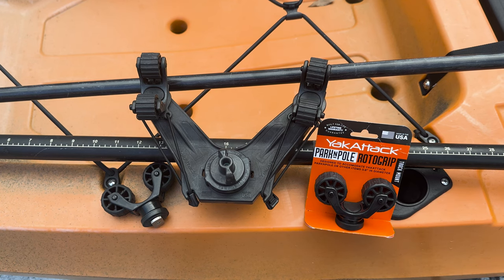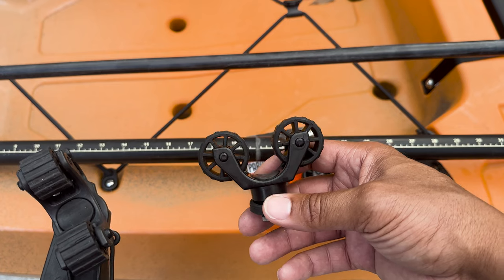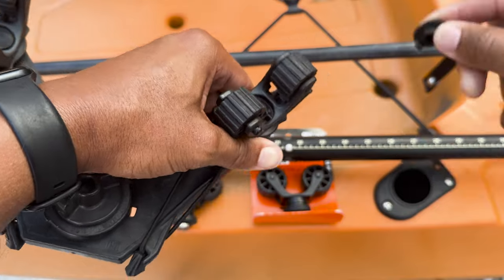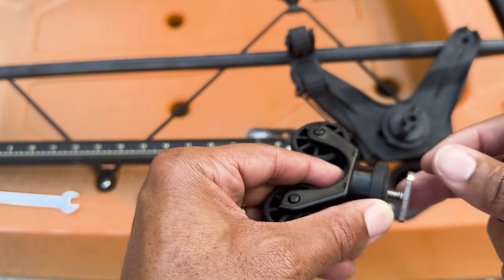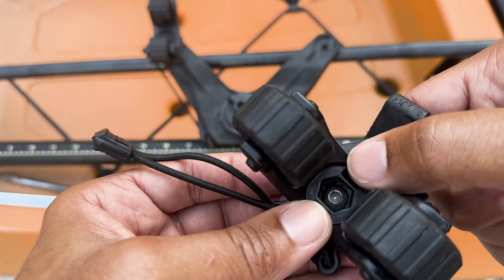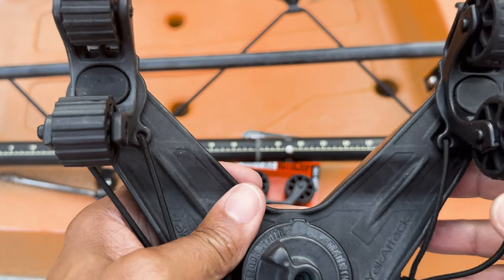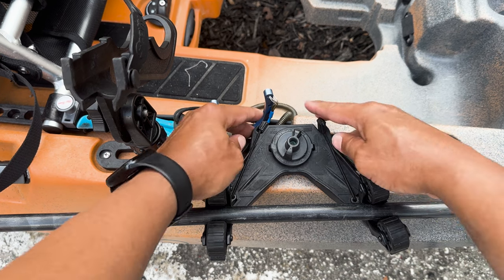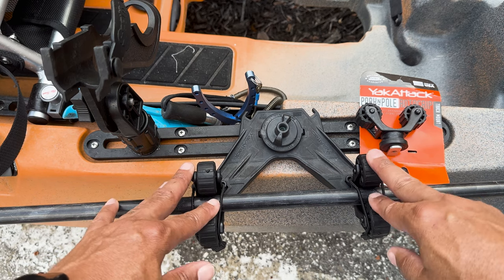Paddle Holder & Stakeout Pole YakAttack Doubleheader Is Versatile And A Must Have On Your Kayak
Th YakAttack Doubleheader is one of those "must have" items on your kayak.